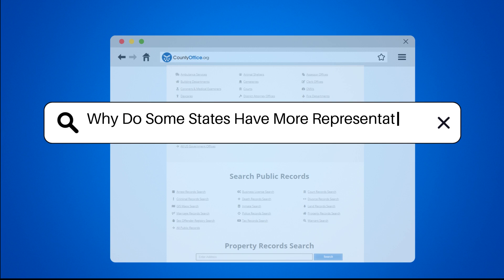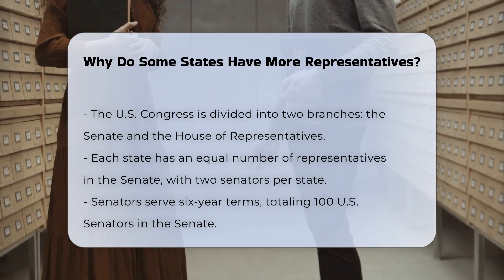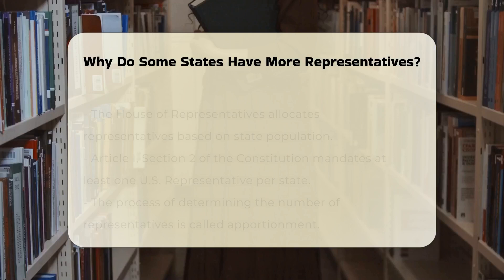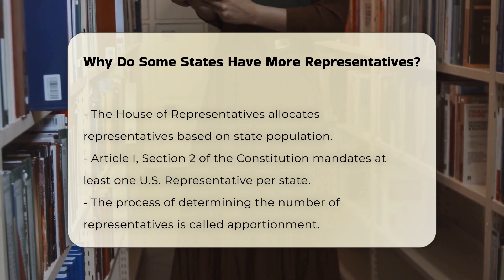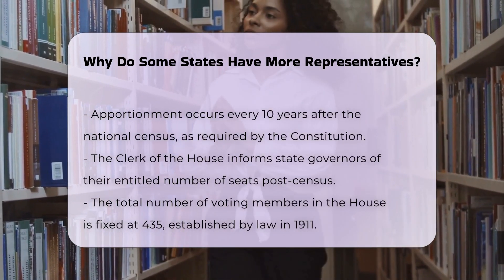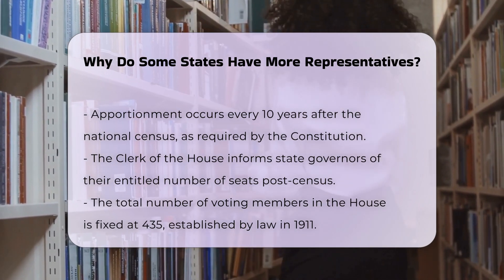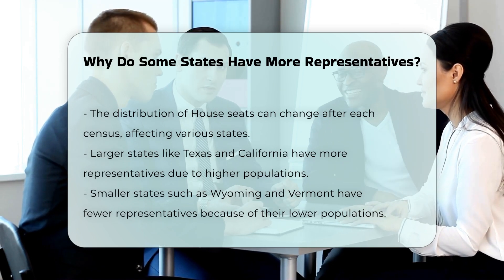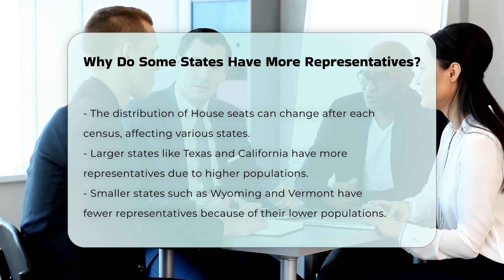Why Do Some States Have More Representatives? - CountyOffice.org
Why Do Some States Have More Representatives? Have you ever been curious about the structure of the U.S. Congress and how representation is allocated among the states? In this enlightening video, we delve into the intricate workings of the House of Representatives and the Senate. We will explore the key differences between these two branches of Congress, focusing on how representation is determined in the House based on state populations.

We will break down the apportionment process that occurs every ten years following the national census, highlighting its importance in ensuring fair representation. You’ll learn how the total number of representatives is fixed at 435 and how states can gain or lose seats depending on the results of the census.

This video is a must-watch for anyone interested in understanding the nuances of American legislative representation, whether you're a student, a civic-minded citizen, or someone looking to enhance your knowledge of the U.S. political system.